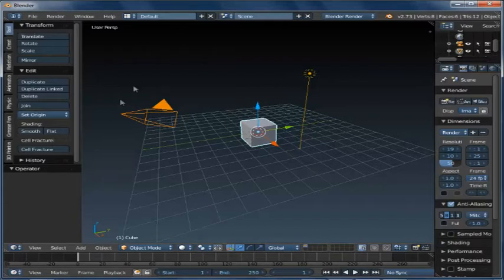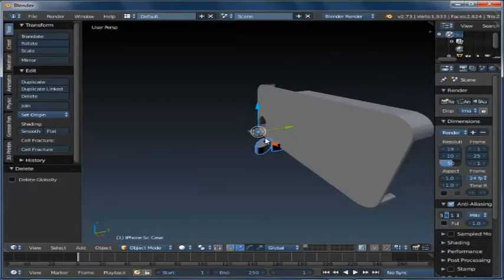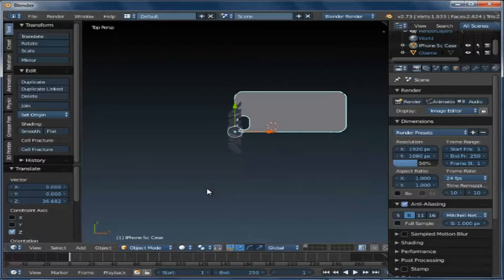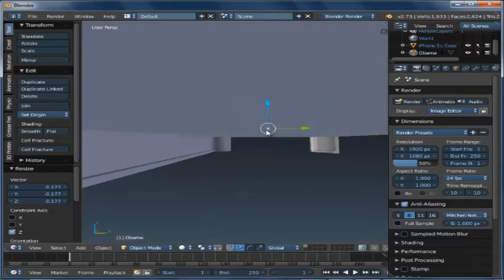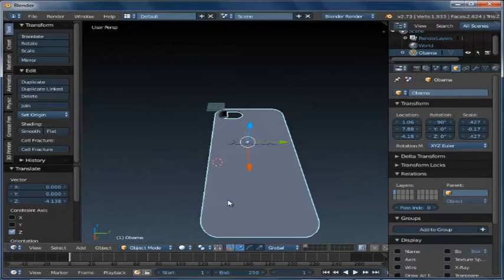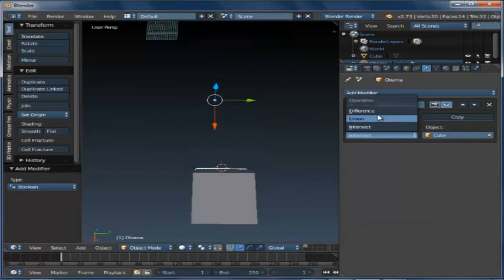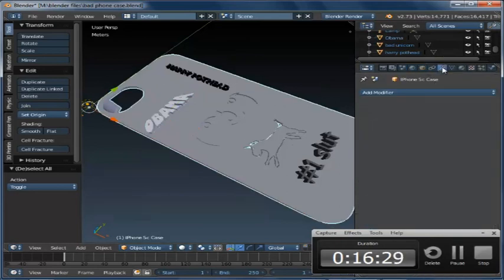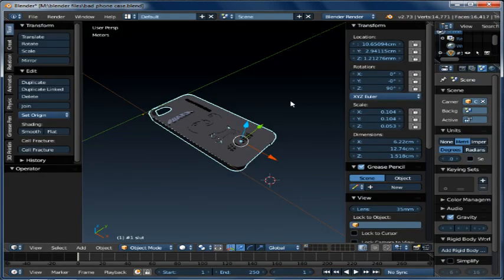editing phone case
This video explains the basics of prepping a phone case for 3D printing. Recorded, edited, and created by Eva Mendoza, 2015.